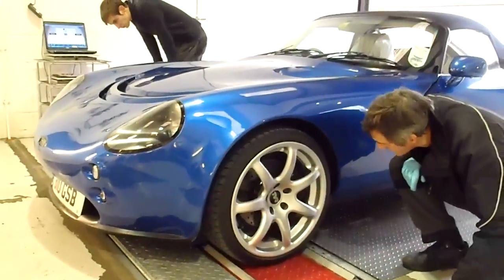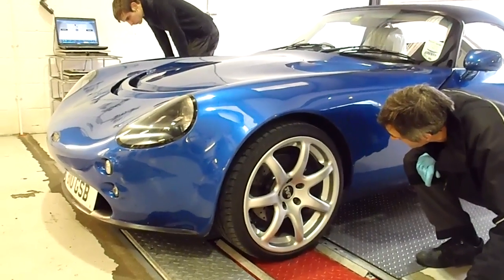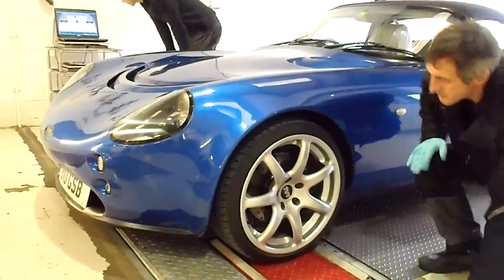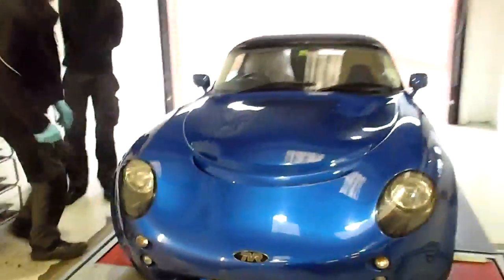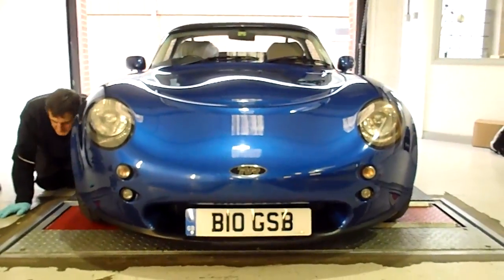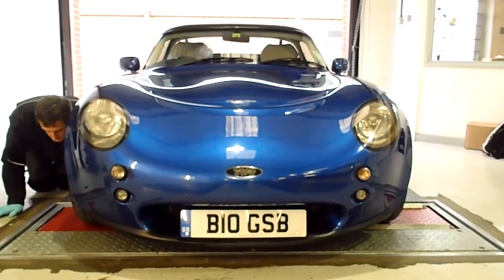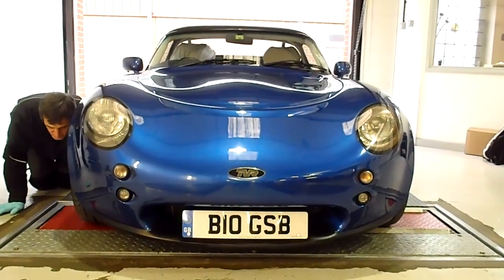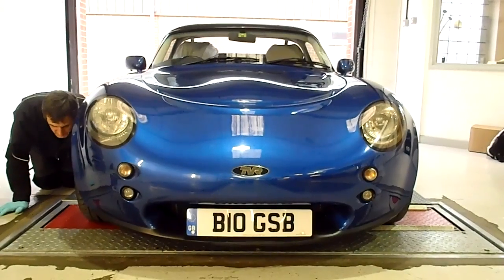TVR Damper Test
Damper test at Center Gravity